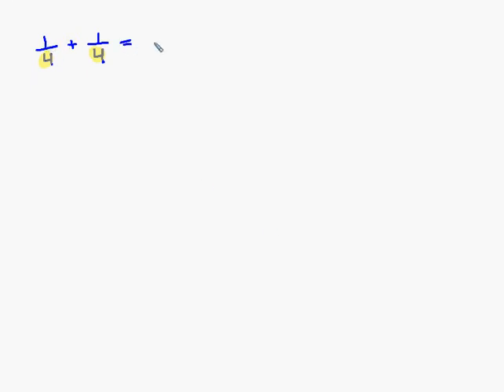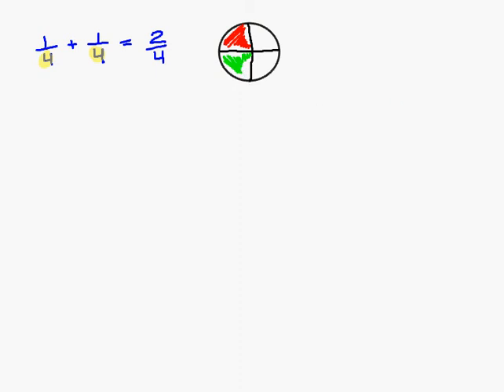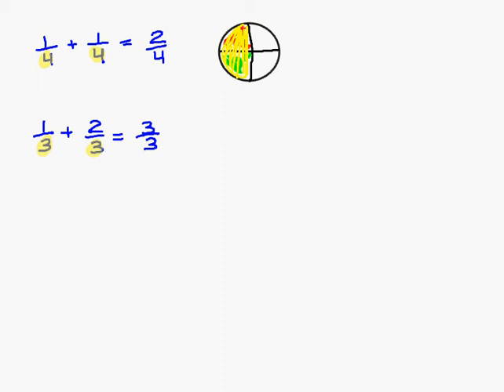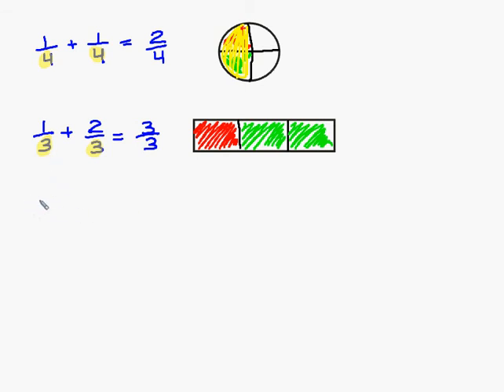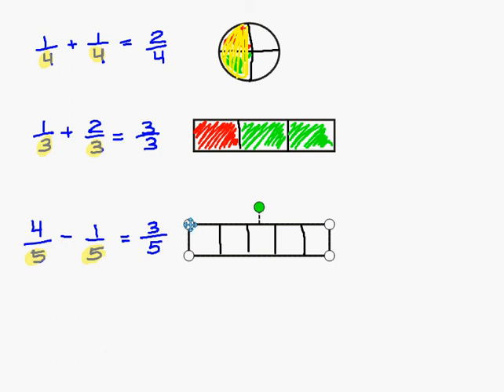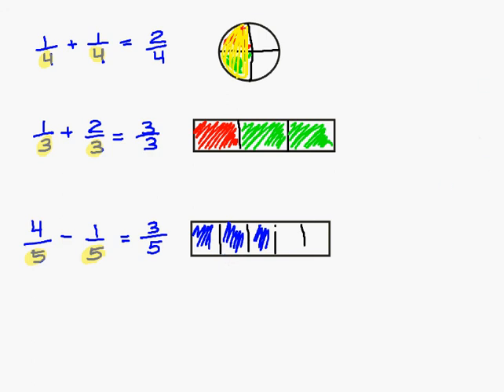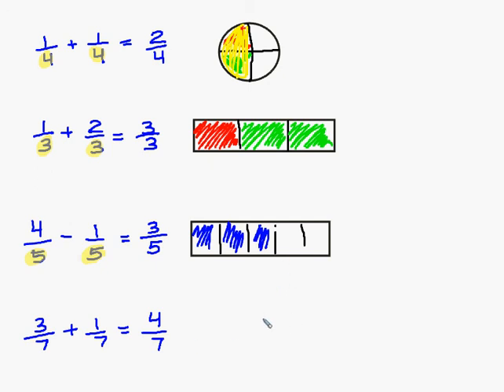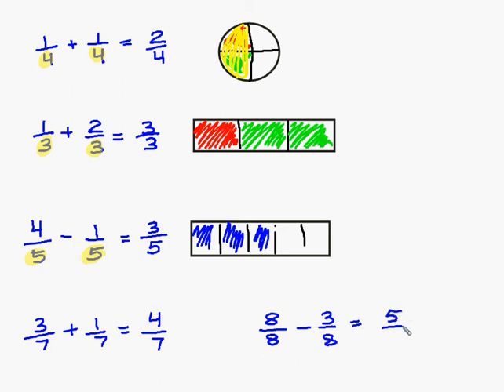Adding and Subtracting Fractions with Common Denominators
This video demonstrates how to add and subtract fractions with like denominators.